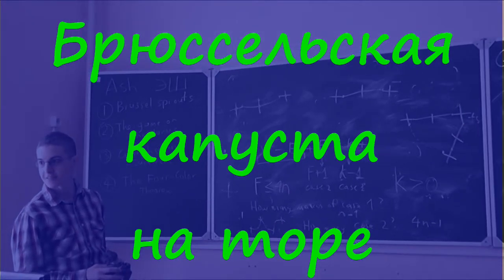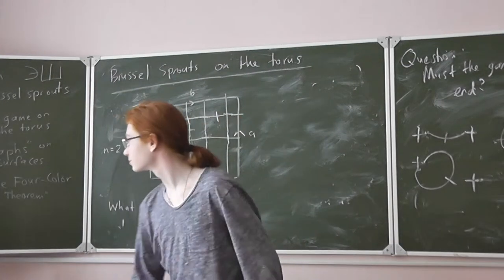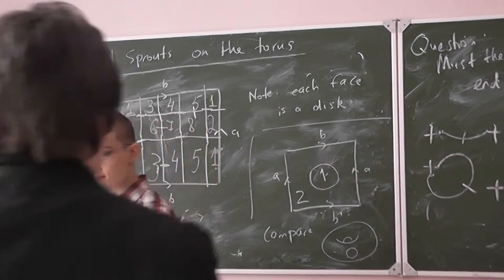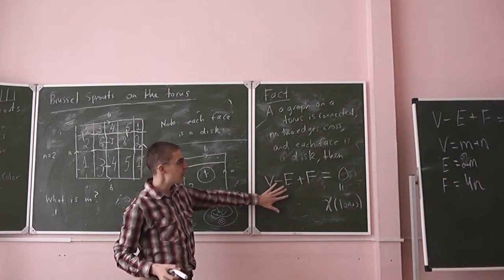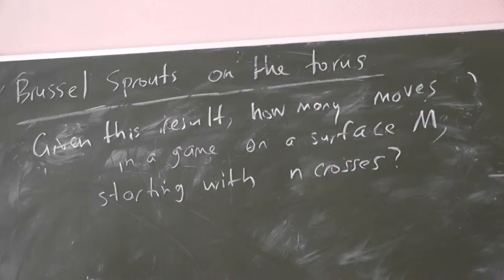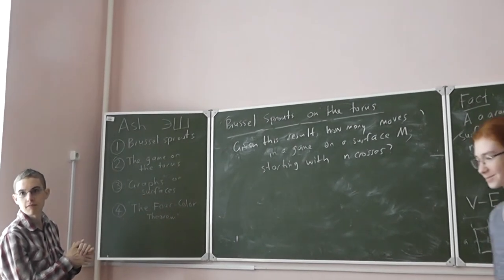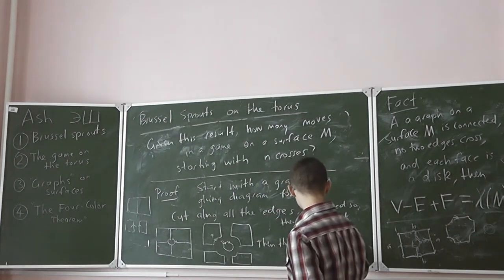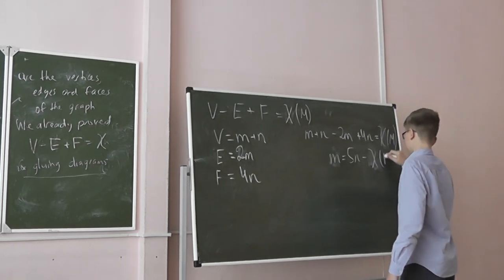31 Брюссельская капуста на торе